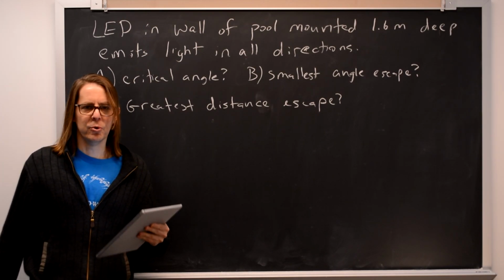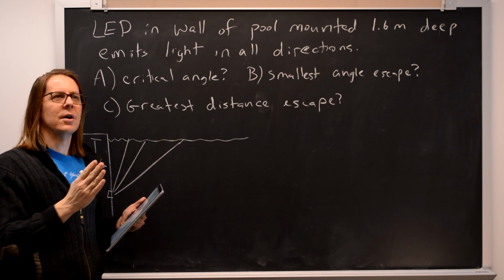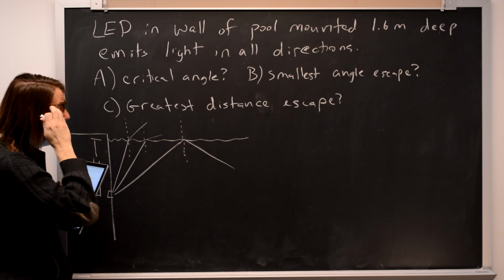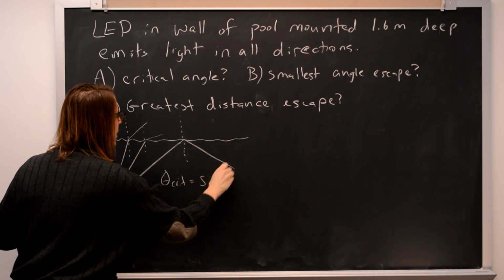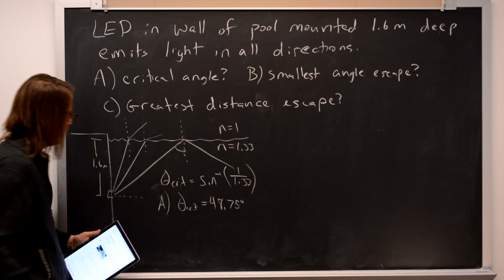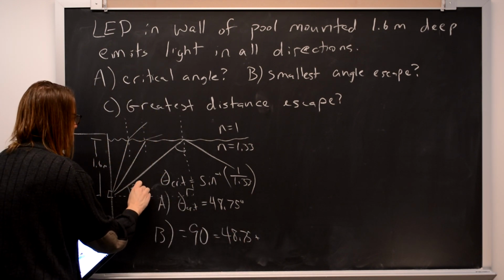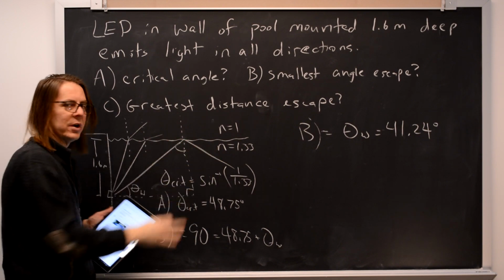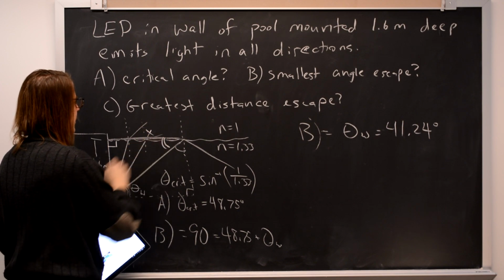PHYS 126, CHW 04.01